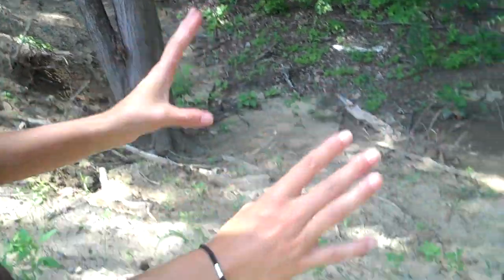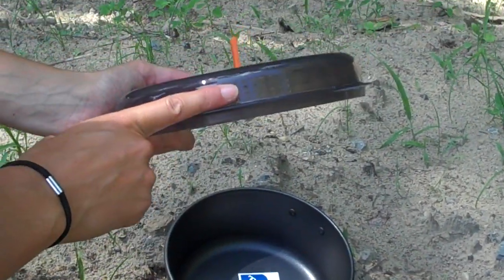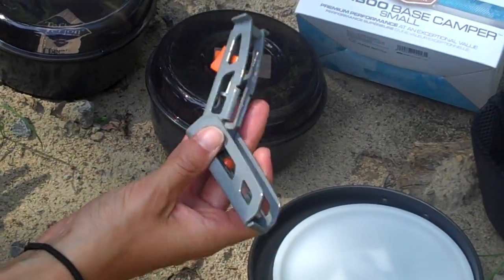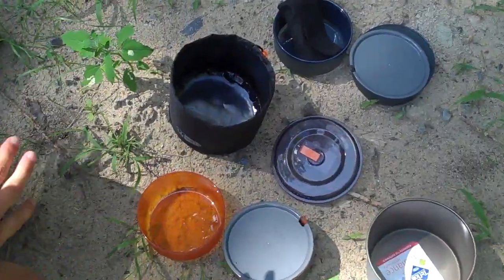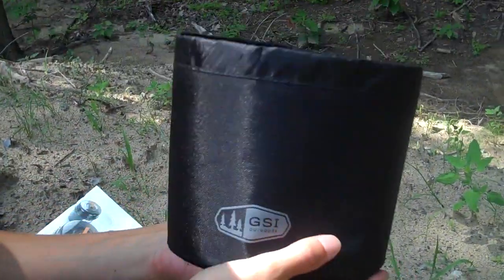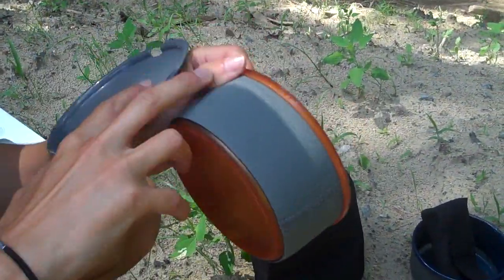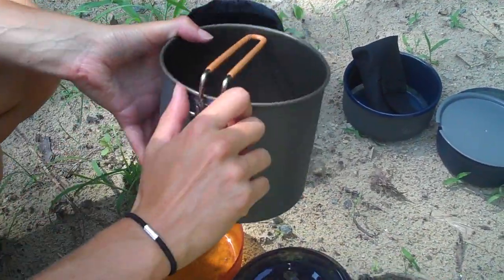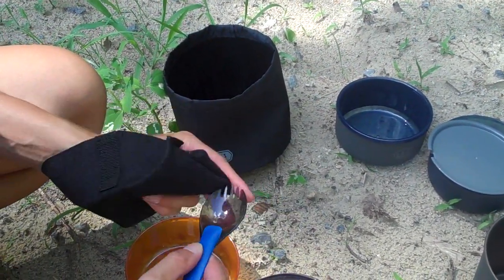GSI Dualist & Bugaboo Base Camper: Camp Cookware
PINNACLE DUALIST: MSRP $59.95
Crushproof lid made of BPA-Free resin prevents deformation of your pot/lid and includes an integrated strainer.

Convenient folding handle locks into place for cooking and secures entire set for transport, eliminating the need for a stuff sack.

Unique bowl + mug solution with low center of gravity and Sip-It virtually eliminates spills while the integrated insulating sleeve keeps your drinks hot.

Ingenious, welded stuff sack holds set while traveling and doubles as a sink or wash basin in camp.

BUGABOO BASE CAMPER SMALL: MSRP $49.95

Exclusive folding gripper locks to and removes easily from exterior brackets to prevent scratching while providing a secure handle for cooking.  Unique design compacts for nested storage.

Crushproof strainer lid made of BPA-Free polypropylene prevents deformation of your pot and works with either the pot or the frypan.

Sturdy, included cutting board has both dished and flat sides for a variety of prep duties and isolates the pots to protect the non-stick surface and prevent clattering.*